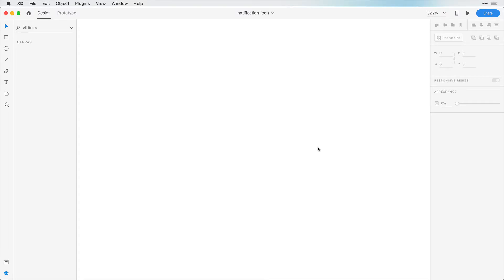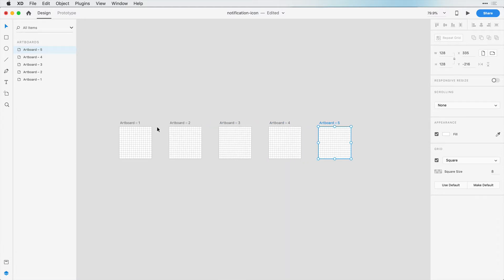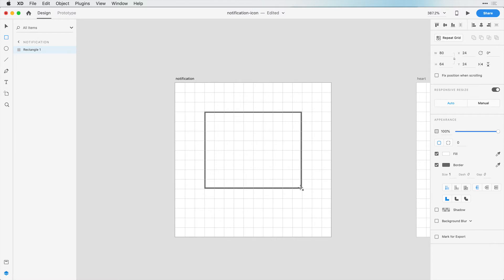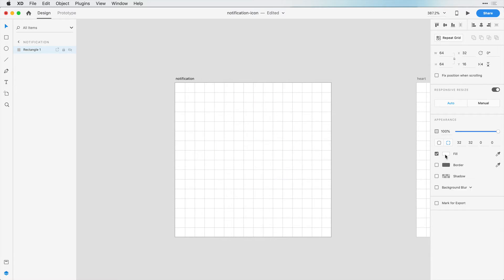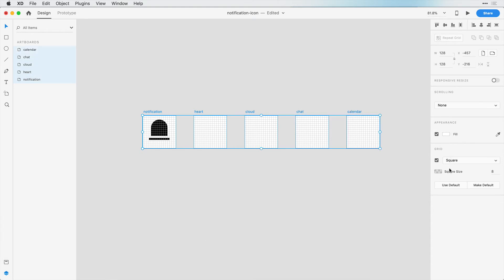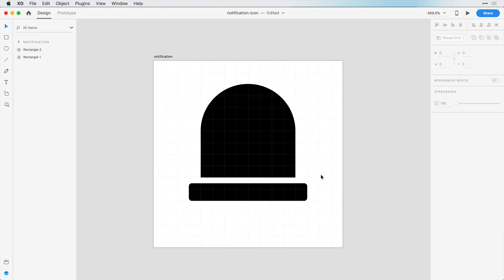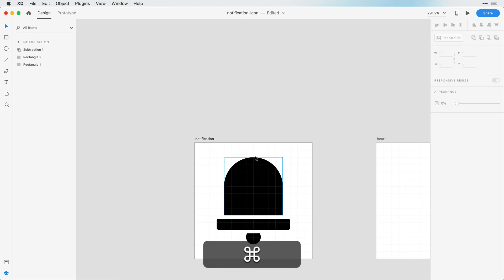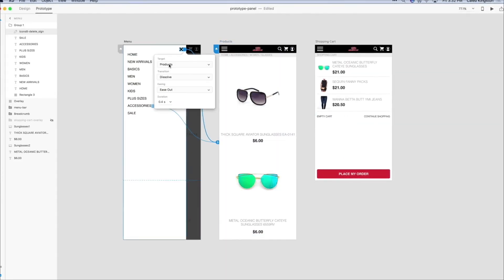Creating a notification icon in Adobe XD | Ep 23/30 [Icon Design in Adobe XD]